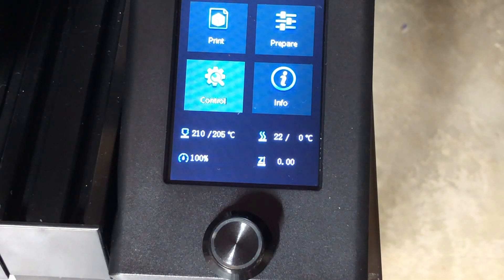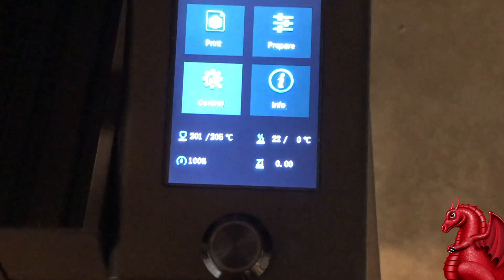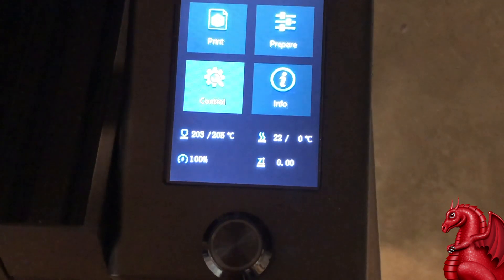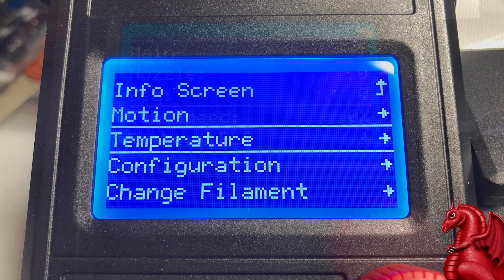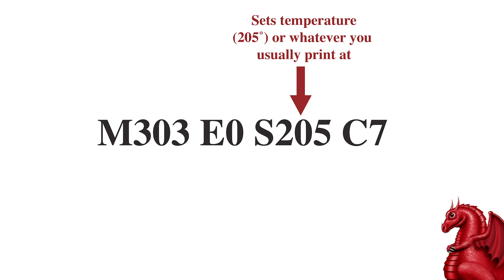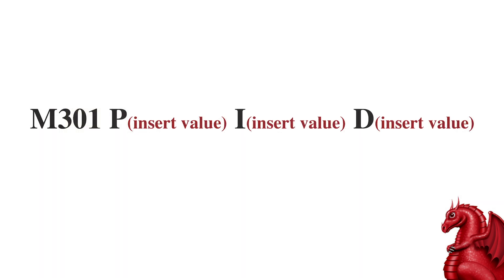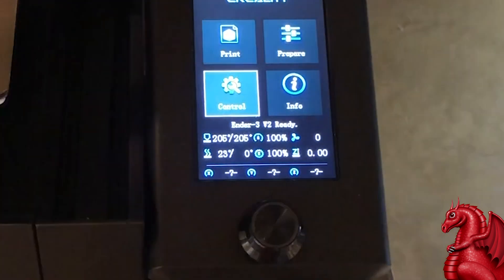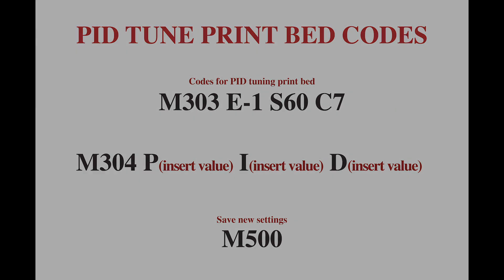PID Tuning on the Ender 3 V2.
Learn how to calibrate temperatures on your 3D printer and resolve fluctuations! EDIT: I refer to the port on the Ender printer as a 'Mini USB', I should have said 'Micro USB'.) Applies to most 3D printers including the Ender 3, 3 Pro, 3 v2, 2 Pro, & 5. As always, you assume all risks and liability when working on your 3D printer. LINKS:

Amazon Links

PC4-M6 Fittings and PC4-M10 Fitting Connector for bowden tube:

Micro SD to SD Card Extension Cable Adapter:

8mm OD 20mm Long Light Load Compression Mould Die Spring Yellow

Join our Dragonlock Facebook group for help with troubleshooting printing your DRAGONLOCK models on your 3D printer, see Dragonlock D&D tabletop terrain builds others have made, and much more!

Sign up for the Fat Dragon Games Newsletter here for previews of our Dragonlock D&D terrain and miniatures: